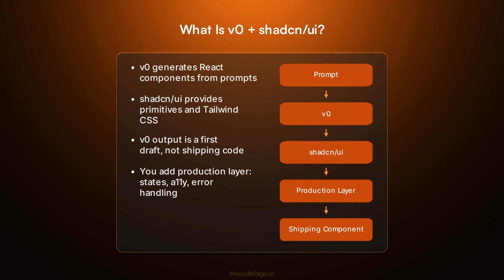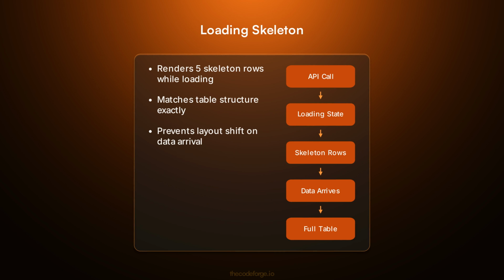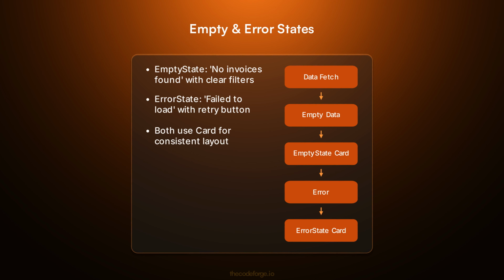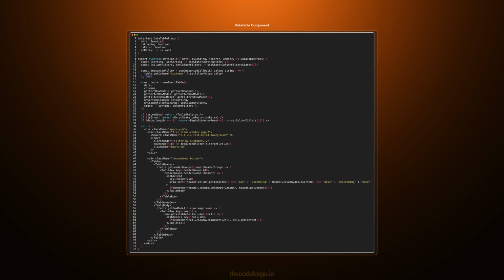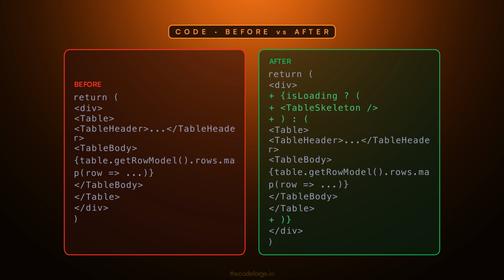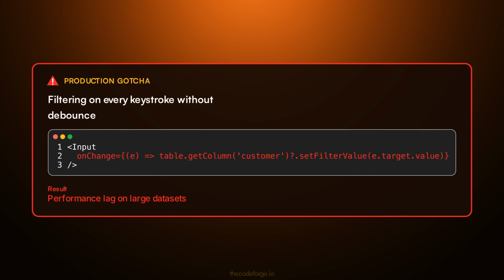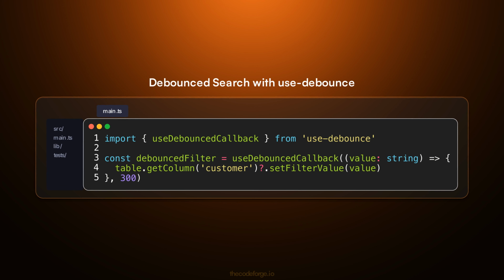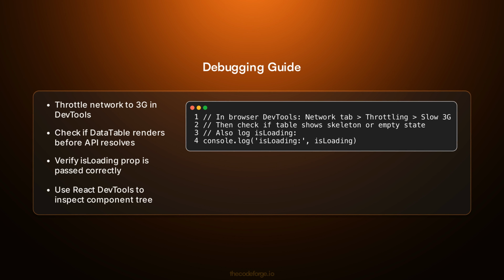Next.js v0 + Shadcn UI: V0's DataTable had no loading states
V0's DataTable had no loading states — empty tables appeared intermittently on 3G. Root cause: v0-generated DataTable only handled the success case; slow networks showed a blank table. The fix: Add explicit loading, empty, and error states with shadcn skeletons.

⏳ Timestamps:
0:00 - Cold open: 3+ seconds empty table on 3G
0:09 - Intro
0:17 - What Is v0 + shadcn/ui?
0:35 - Data Table Overview
0:57 - Loading Skeleton
1:17 - Empty & Error States
1:38 - Main DataTable Component
2:05 - 3+ seconds empty table on 3G
2:25 - Missing loading gate on DataTable
2:38 - The Fix
2:49 - ⚠ Gotcha: Rendering DataTable before data arrives
2:59 - ⚠ Gotcha: Filtering on every keystroke without debounce
3:08 - ⚠ Gotcha: Not adding aria-sort to sortable headers
3:18 - Version Compatibility: TanStack Table v8
3:45 - Production Caveat: Server-Side Pagination
4:01 - Debugging Guide
4:14 - Interview Questions
4:39 - FAQ
5:02 - Key Takeaways
5:17 - Next up
5:29 - Wrap-up